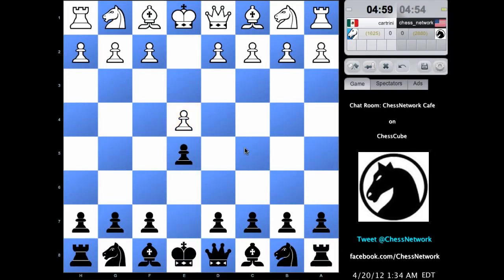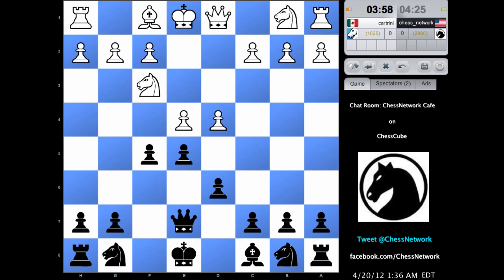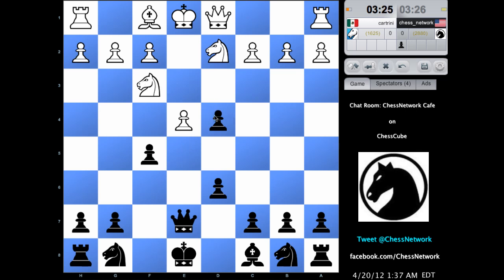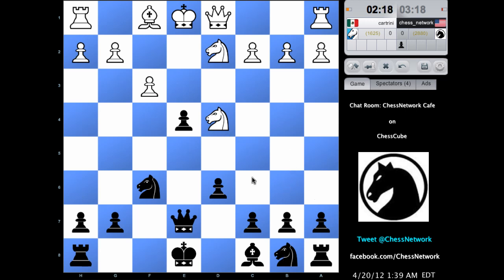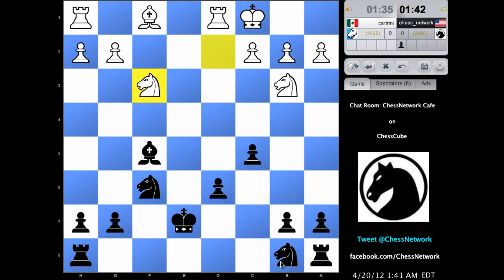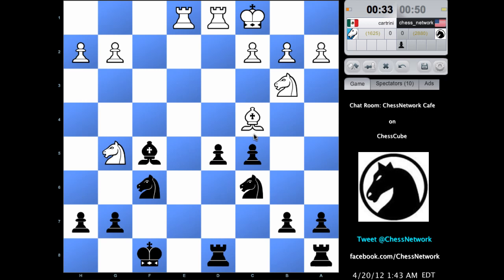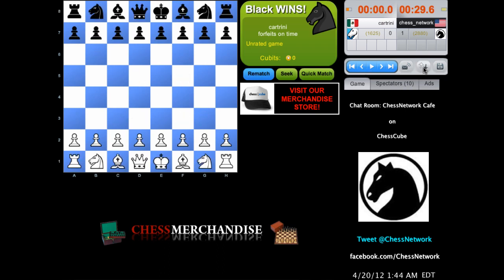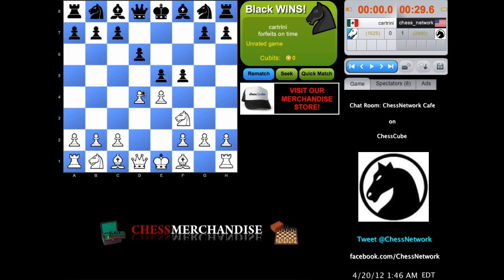LIVE Blitz Chess Commentary #97: Philidor Counter Gambit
This is a LIVE blitz chess game with commentary played on ChessCube. Time controls are set at 5 minutes per player.

Opening: Philidor Counter Gambit